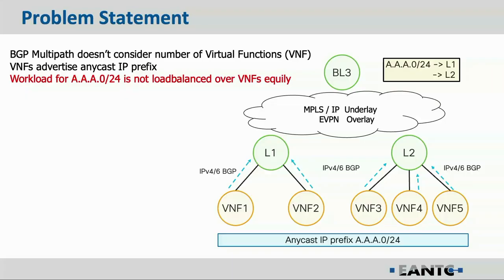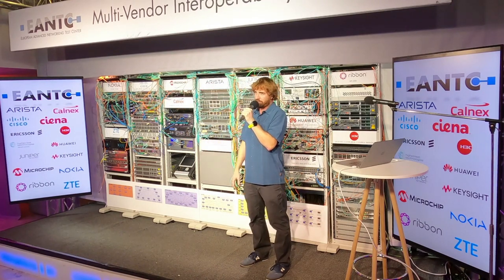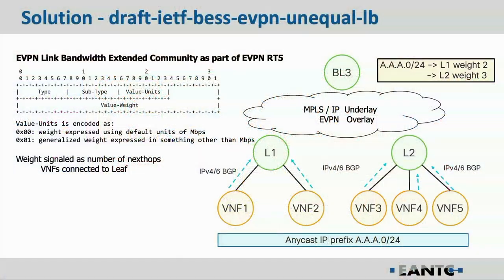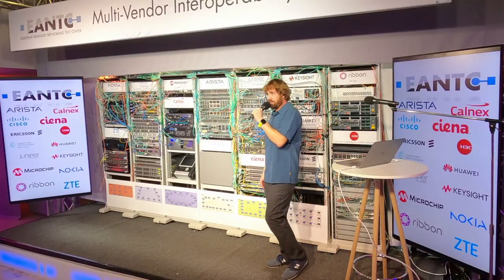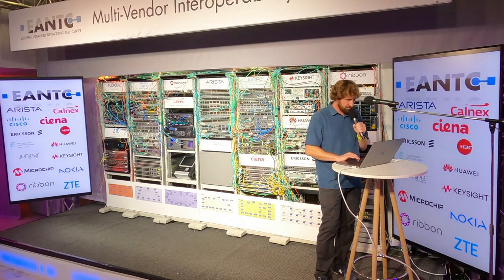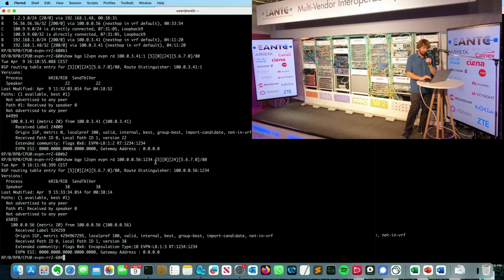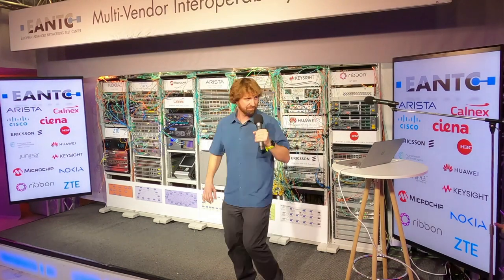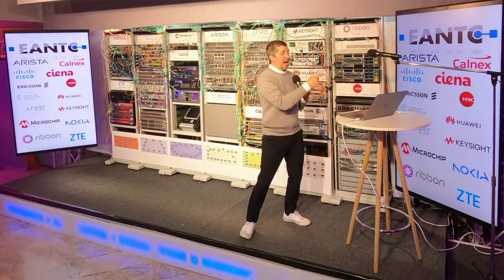EVPN Weighted Load Balancing - EANTC Multi-Vendor Interop Showcase at MPLS SDN 2024Final Demo4b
In this video, Cisco and Nokia demonstrate the results of multi-vendor testing at EANTC.  Ethernet VPNs (EVPNs) typically do not care for the path through the network - this is calculated as shorted-path by routing protocols in the segment routing network.  In some cases, however, it is important to balance the load of EVPN end-to-end traffic across multiple paths. The vendors participating in this demo have tested standardized, more advanced load balancing for EVPN services, where the loads on each tunnel can be weighted per operator preferences.

The speakers in this session include:
Jiri Chaloupka, Cisco
Diego Achaval, Nokia

The full test report can be downloaded free of charge

EANTC (European Advanced Networking Test Center) is a leading independent test lab for telecommunication technologies. Based in Berlin, Germany, the company offers vendor-neutral, realistic, and high-quality testing and consultancy services for vendors, service providers, and enterprises.
EANTC's performance and scalability, interoperability, proof of concept, acceptance tests, and network audits cover established and next-generation fixed and mobile network technologies.  Our technical expertise focuses on network technologies like 5G, Open RAN, SD-WAN, and security testing.
We organize a unique style of interoperability and performance test events covering advanced technologies such as SDN transport and Open RAN.